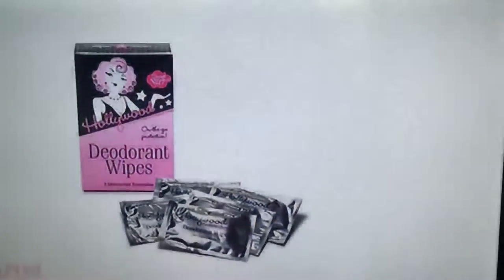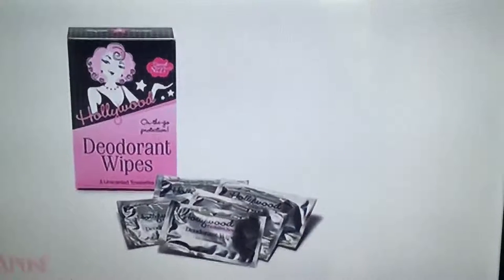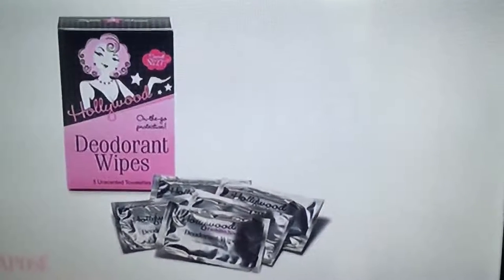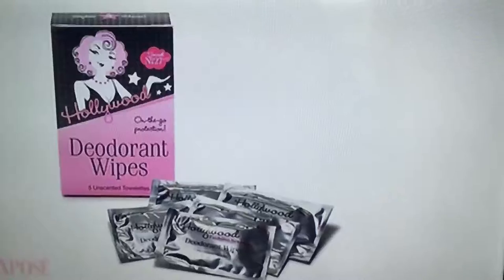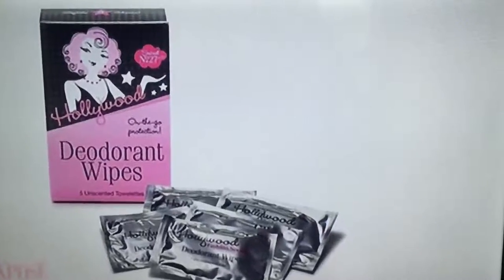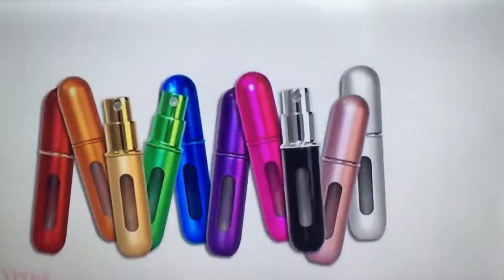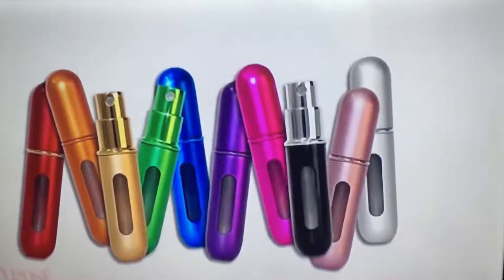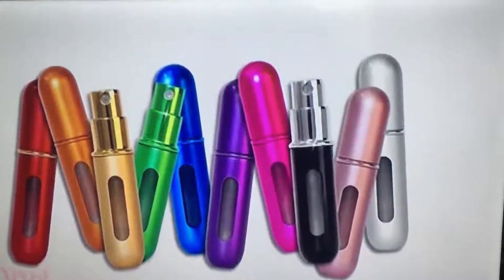Handbag Essentials from Secret Fashion Fixes on XPOSE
Did you see the gorgeous Triona McCarthy on XPOSE talking about her handbag essentials including our Travalo Perfume Atomiser and must-have Hollywood Deodorant Wipes. Both available on our online store.